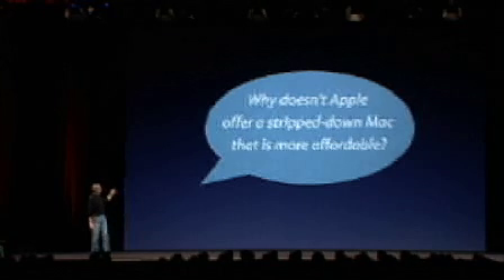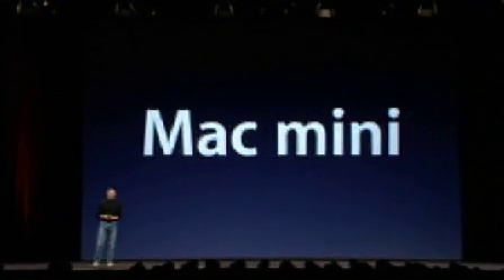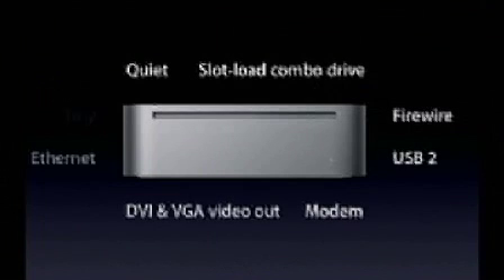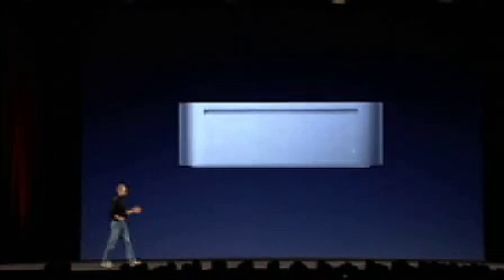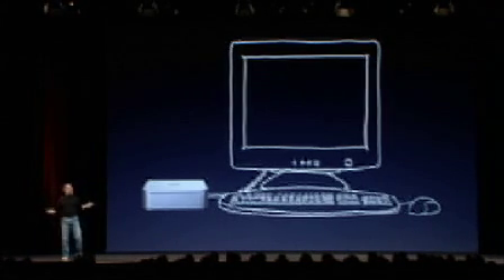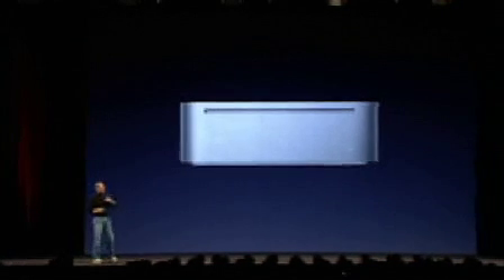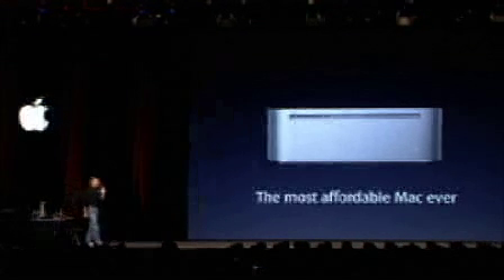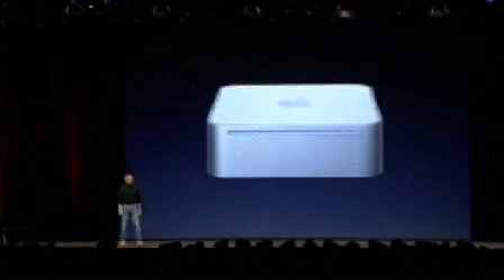Macworld San Francisco 2005-The Mac mini Introduction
Here we see Steve Jobs introducing the first ever Mac mini computer.